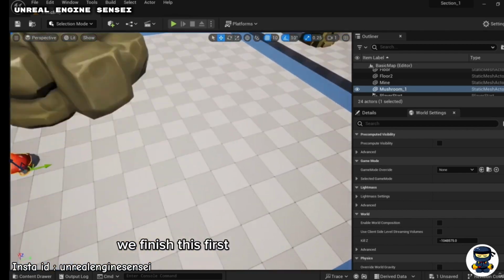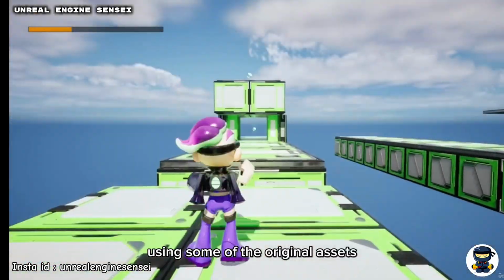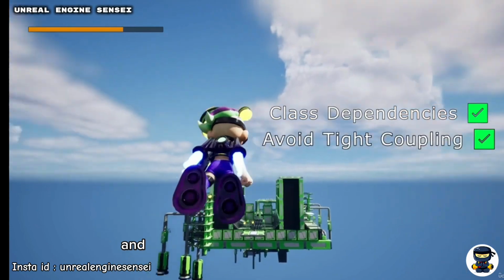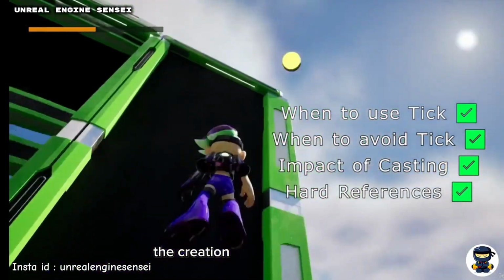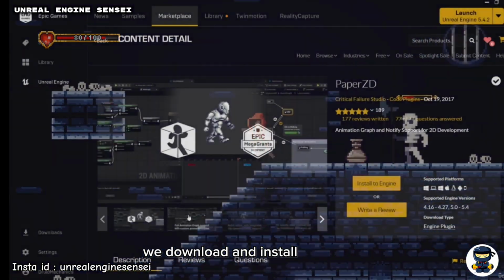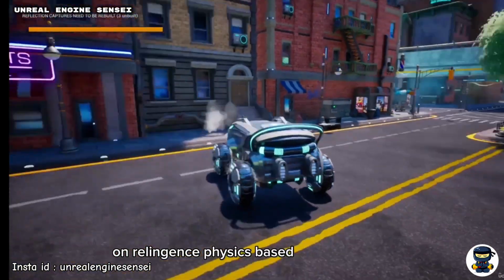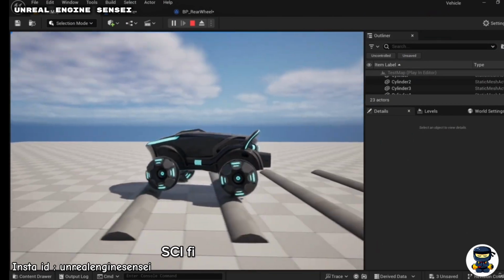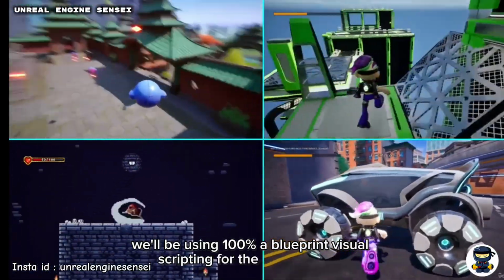Unreal Engine 5 Blueprints - The Ultimate Developer Course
Welcome to Unreal Engine 5 Blueprints the ultimate game developer course if you are completely new to game development and you wanna create stunning video games and Unreal Engine this course is for you and if you're already experienced in Unreal Engine this course will still be useful for you as it covers a large variety of game development topics and best practices throughout the course we will create several main game projects starting with a flying drone shooter where we learn the basics of game assets and how to import them into the engine we learn the foundations of game math and vectors which is essential for game development we set up inputs with unreal engines enhanced input system and implement flying mechanics for drone pawns and cover the basics of movement and spawning actors launching projectiles and exploding enemy drones and keeping track of game stats.

we finish this first project with a final boss fight before moving on to a deep dive in Unreal Engines Collision Framework we thoroughly cover Unreal Engine Collision so that you know exactly how to configure the collision settings for any situation and how to optimize your collision settings for the best performancebwe then move from pawns to characters creating our first humanoid character with movement animations and we cover the various movement modes for character movement including a flying mode and we create a functional jet pack for our character using some of the original assets created specifically for this course which are all provided to you for free when you enroll we create a third person platformer with kick sour jetpack human and we implement moving platforms pressure plates and switches creating an interaction system with some more advanced topics such as blueprint interfaces and we deeply cover the theory behind coding best practices and clean code architecture even though we're using blueprints.

and not C plus plus code it's still important to understand best practices and we cover these important concepts when it comes to architecting our game projects including class dependencies and avoiding tight coupling between our game classes event driven mechanics keeping classes generic and usable in a wide range of applications keeping our code modular and scalable texture compression soft object references and soft class references and avoiding loading in all of our assets at once and using asynchronous loading of assets to allow asset loading without a hitchin our game we cover when it's appropriate to use the tick function and avoiding it when it's not necessary and we cover the impact of casting in blueprints the creation of hard references and using various methods to avoid these impacts including the use of interfaces and we look at the reference viewer and memory size maps to analyze dependencies and memory footprint we then go into one of my favorite game projects I've ever made for a tutorial series a 2D dungeon crawler we find some amazing free resources for 2D assets and use Unreal Engine's 2D capabilities to create an action RPG style side scroller along with Unreal Engines built in Paper 2D System we download and install Paper ZD a now free plug in an epic migrant recipient that adds important additional features to 2D projects such as animation blueprints for 2D flipbooks we learn how to create a dungeon tile set and create enemy characters we implement enemy AI through behavior trees and we create a combat system with combo attacks for our character complete with sounds and visual effect sour 2D game project is a stunning creation we finally close out the course with a section on chaos vehicles on reliance physics based vehicle system we learn how to set up a vehicle mesh from scratch we convert vehicle static meshes into skeletal meshes by using unreal engines new built in rigging tools adding a skeleton in the engine to the vehicle and implementing a vehicle animation blueprint we tweaked the chaos vehicle settings to get a realistic looking SCI fi car working and finally we migrate this car into our platformer project and then implement entering and exiting the vehicle learning how to switch possession of pawns from the human character to the vehicle and back again using the enhanced input systems strengths to our advantage you may start this course as a beginner but you'll leave with some advanced level skills and a solid understanding of how to make games an unreal engine and how to structure your projects in a scalable way optimized for performance and how to keep your complex logic structured and organized in your blueprint graphs and you won't even use a single line of code we'll be using 100% blueprint visual scripting for the entire course if you're ready to dive into Unreal Engine and become a game developer enroll now.